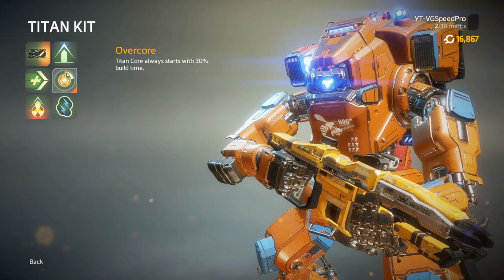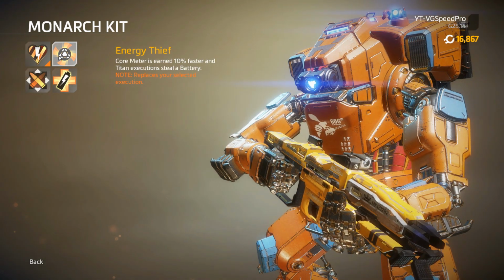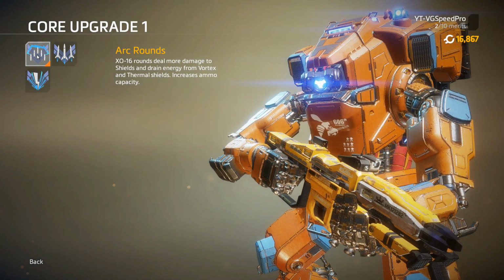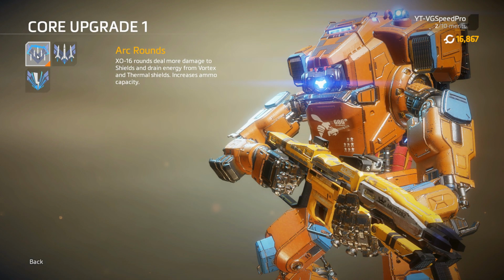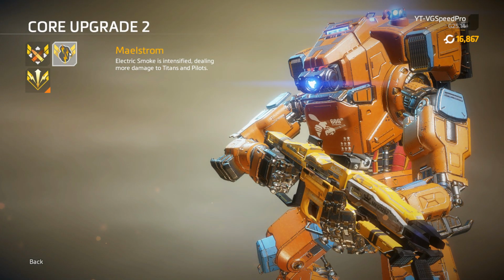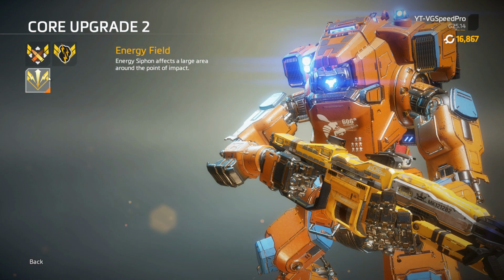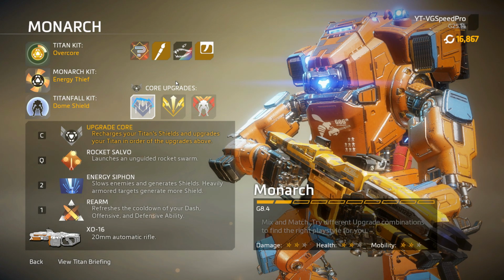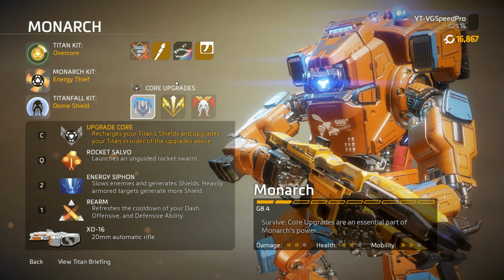Titanfall 2 - The Monarch Titan - My Loadout & Why - Gameplay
This is my first attempt at doing some voice over commentary, not of gameplay yet, but explaining this Titan and my specific loadout... It's probably pathetic but we must start somewhere! :P